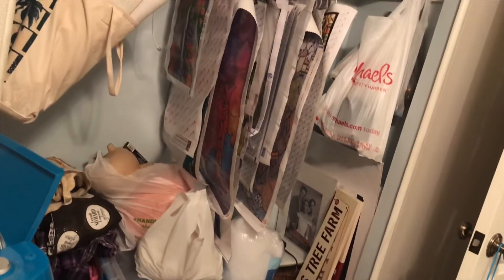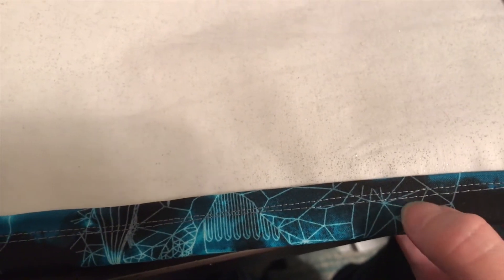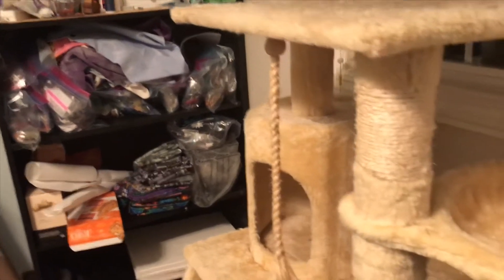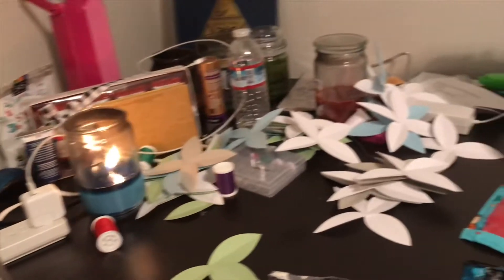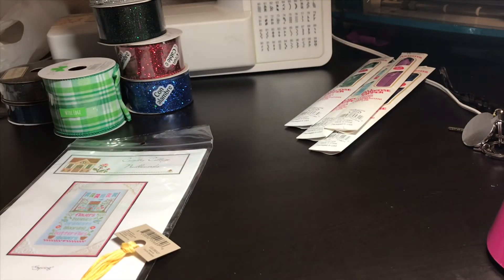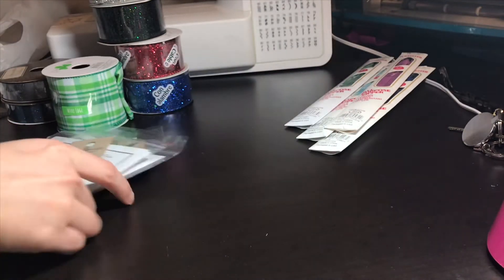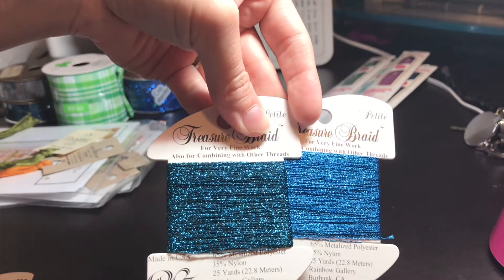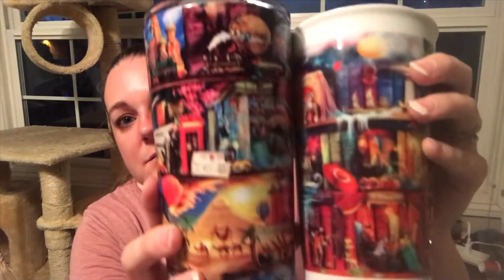Flosstube #44: So Tired